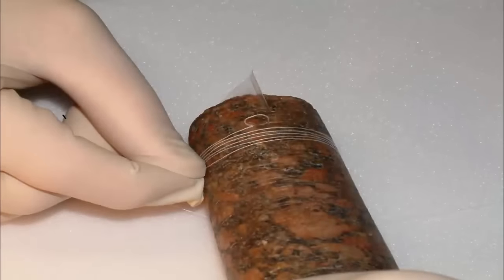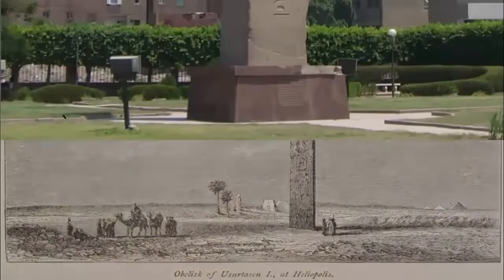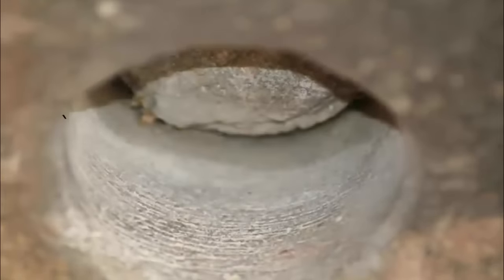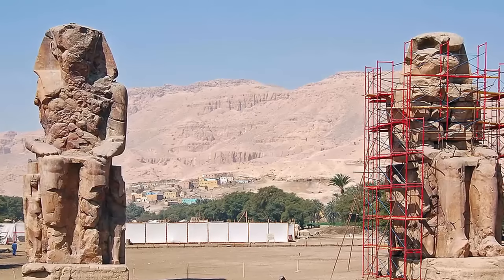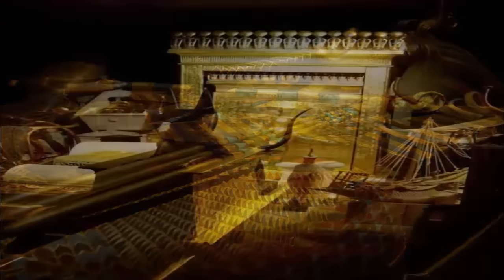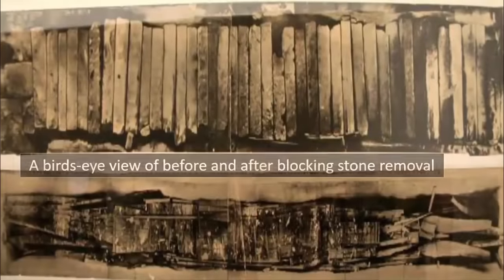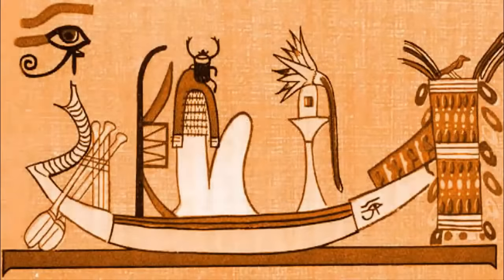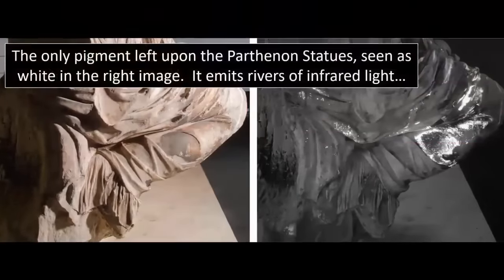Flying Ship Found In The Great Pyramid?